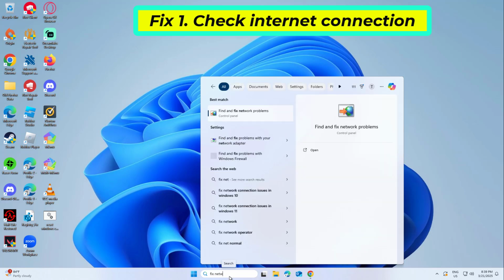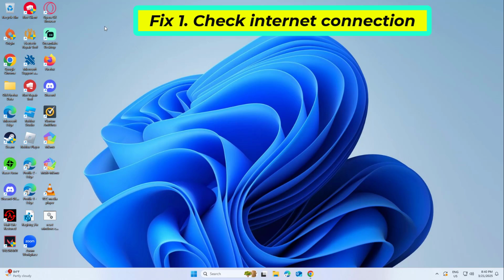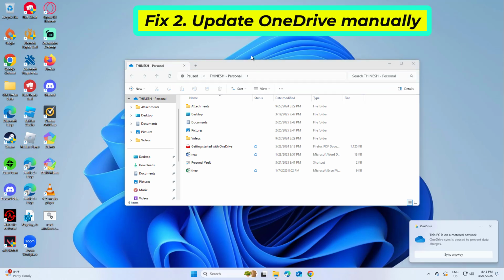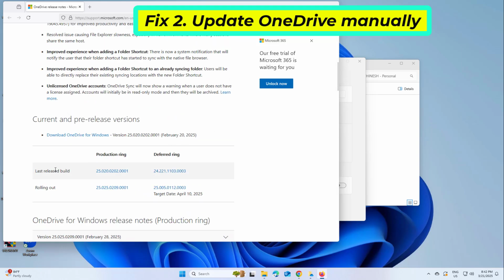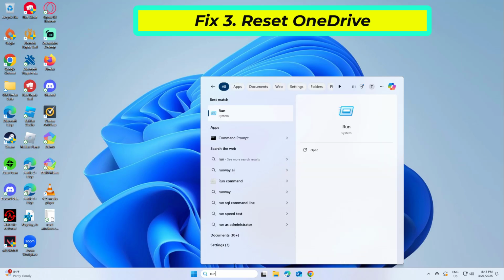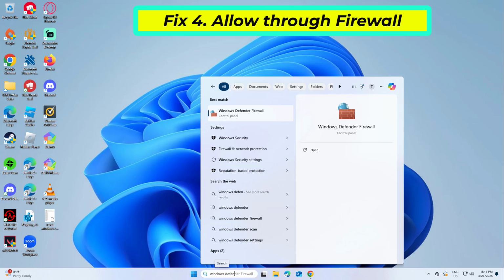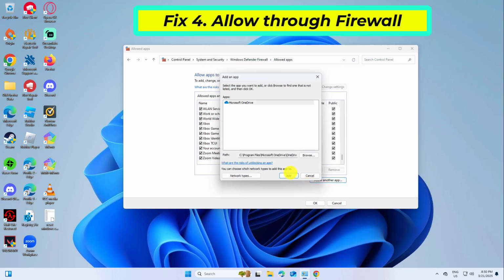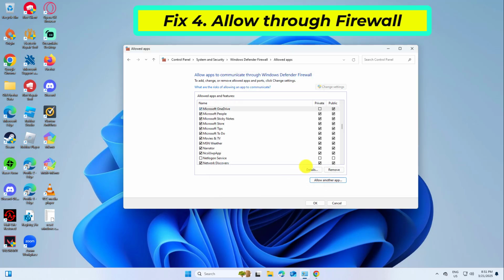(FIXED) OneDrive error 0x80070430 in Windows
fix OneDrive error 0x80070430 in Windows

Reset OneDrive